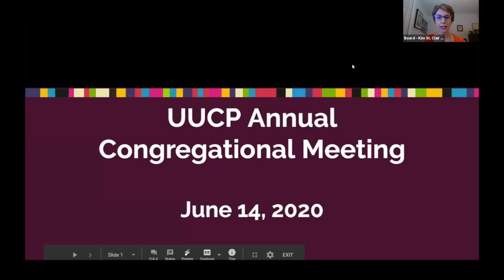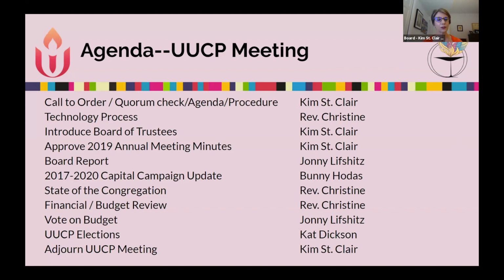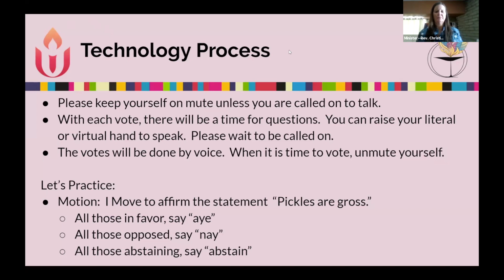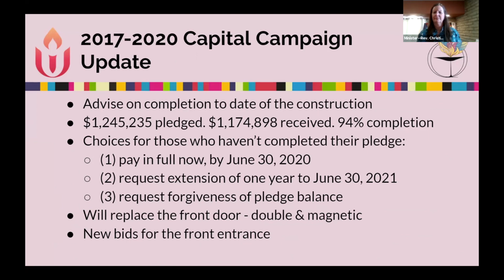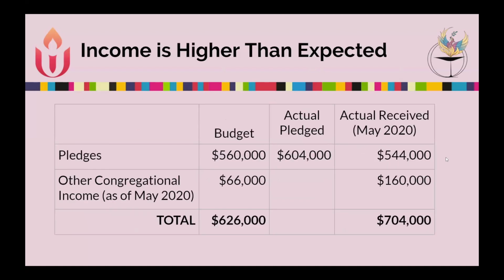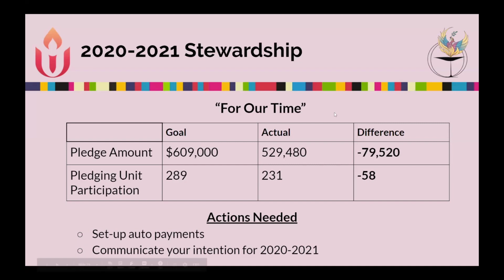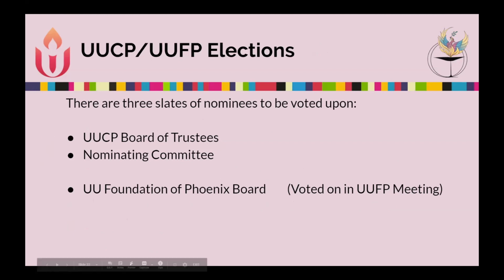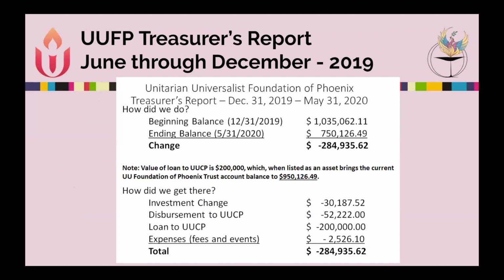UUCP Annual Meeting 06-14-2020